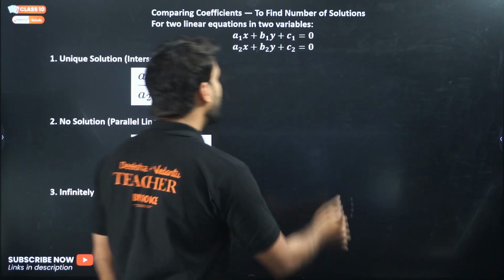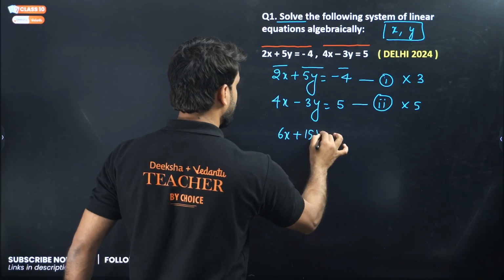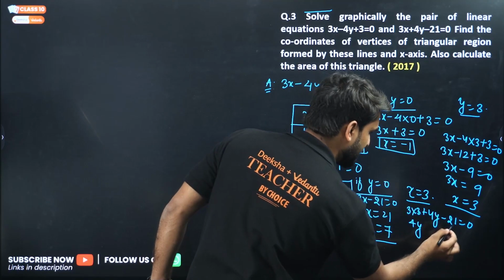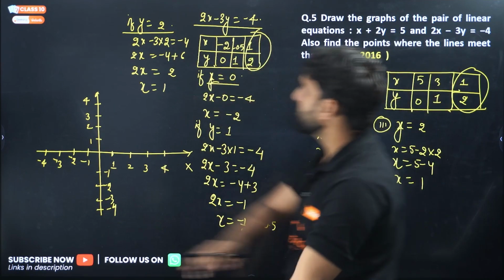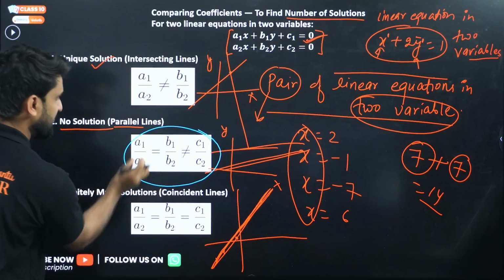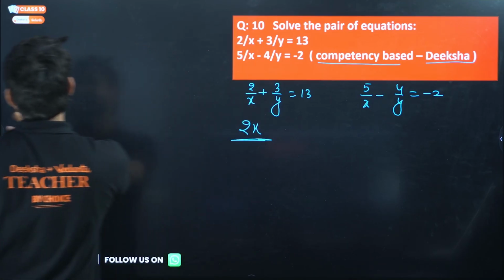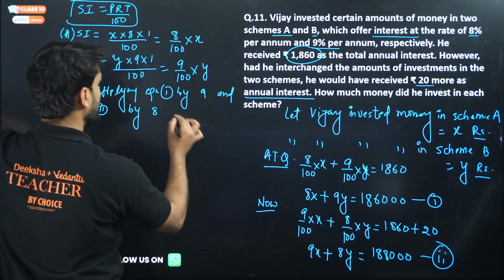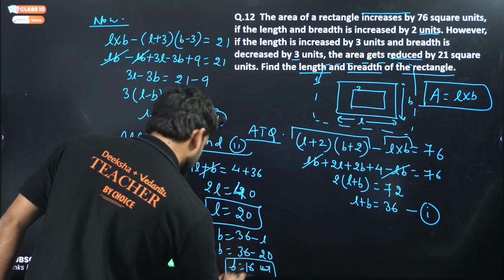📘 Pair of Linear Equations in Two Variables | 2, 3 & 5 Marker | Class 10 Maths | CBSE | Murtaza Sir